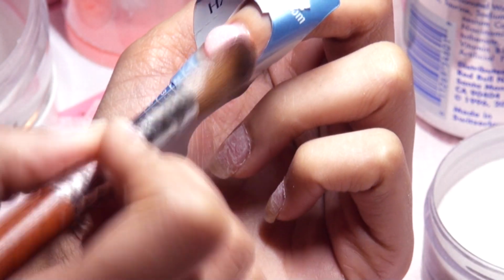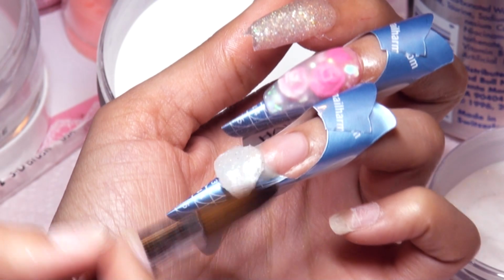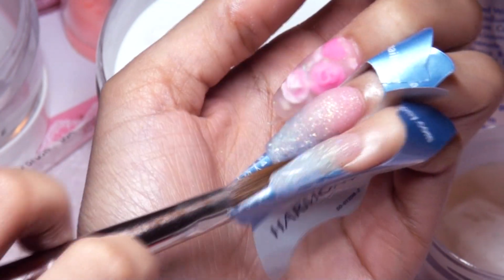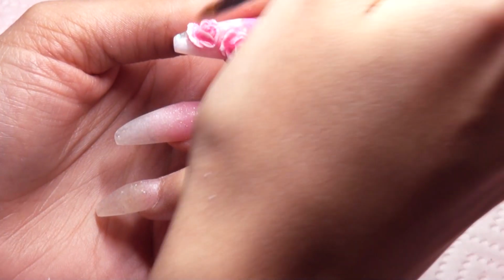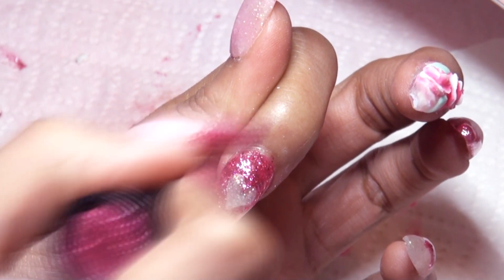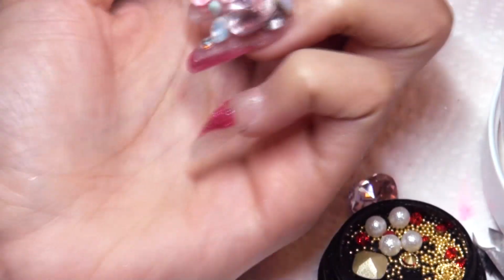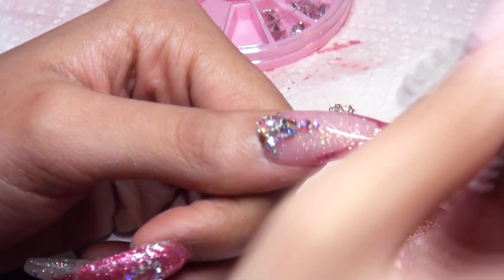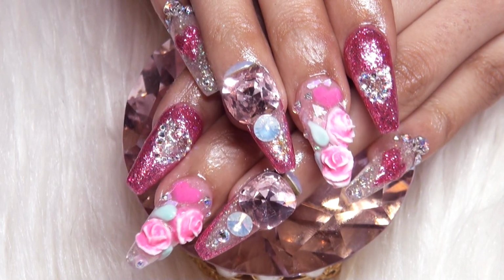Pink Hearts, 3D Roses & Big Bling Acrylic Nails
Products used below~

BARBIE BLISS GEL POLISH & NO WIPE TOP COAT

Match your nails with the perfect design from MG posts for Valentine`s day and you can get your image featured by the official channel IG @madamglam

Use the MGValentine to enter in this contest!

Creative Claws Unicorn Dandruff Glitter

NITION UV LED Nail Lamp

(Purchased By Me) Products Used:

NailHarmony Nail Forms
Home made mixed acrylics
ASP Clear Acrylic
ASP Dehydrator
NoLiftNails Nail Primer
No lift nails nail liquid
Enail Couture Cotton Candy Cuticle Oil
Zulays Bling Adhesive

-BLING Infos-
I buy the bling I use from a bunch of different places over time sometimes in person at bead shops. Below are the online bling shops I like:

nailfindz.com & dailycharme.com is where I get charms sometimes

I like this ebay shop for high quality crystals

This is where I buy genuine swarovski flatbacks

Sometimes Michaels Craft Store has a sale on swarovskis in their beading section.